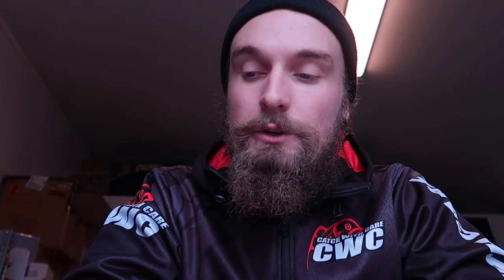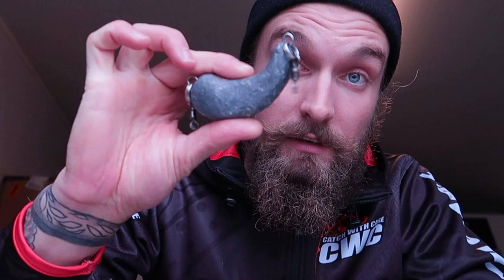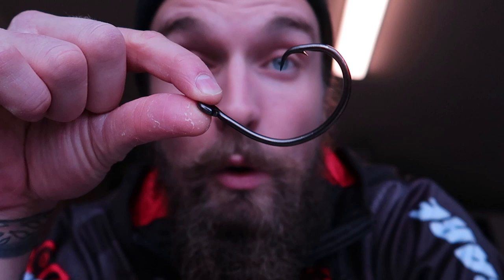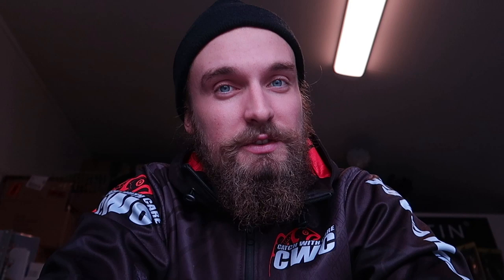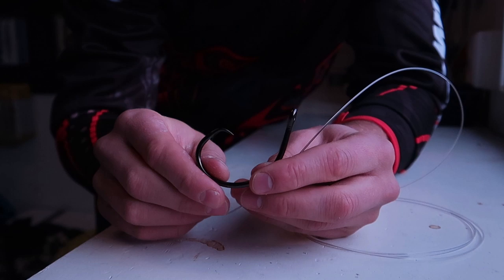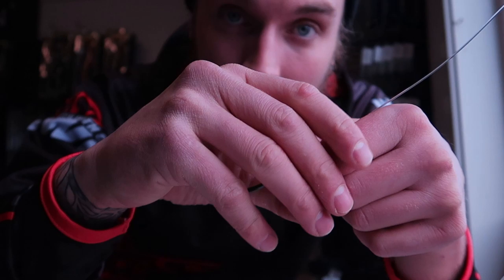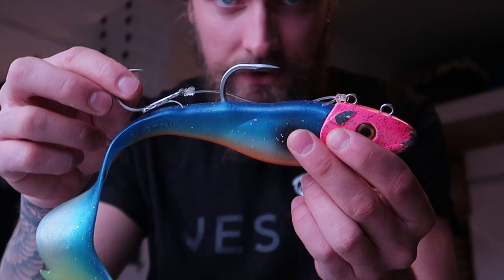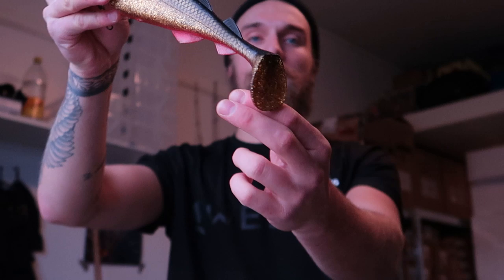Vlog 2 (rigging tips)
Due to the corona situation I haven't been able to make any videos, cuss we have no guests. But now I'm on it again (on my one) and will try to get them out weekly, the weather situation have been bad so just hoping for good conditions and then I will put out some good stuff again. For now just some simple trix to think about that will improve your halibut fishing.